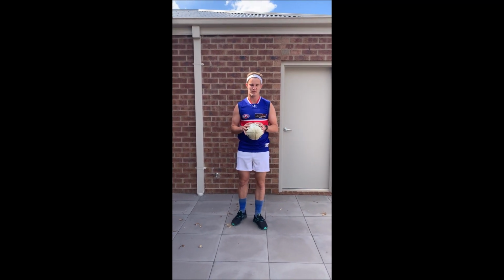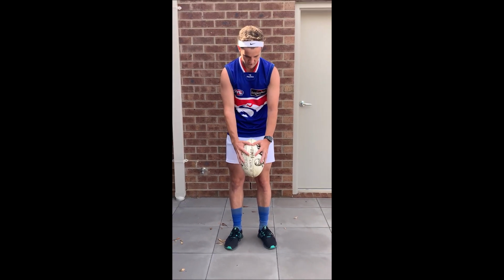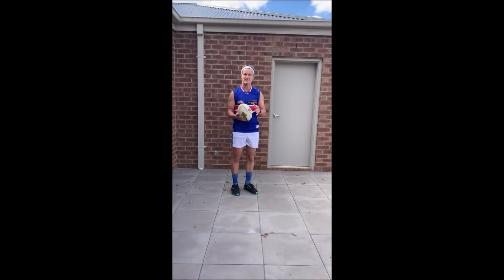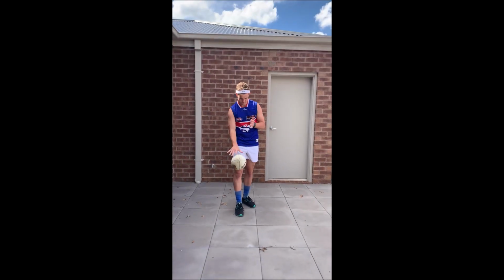AFL skills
Join us for some AFL skills with some very special guests!